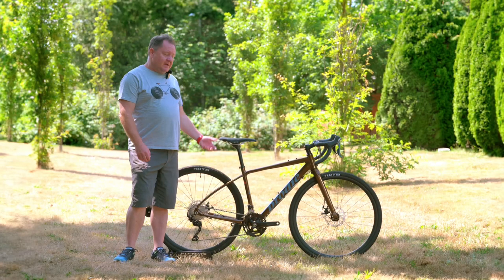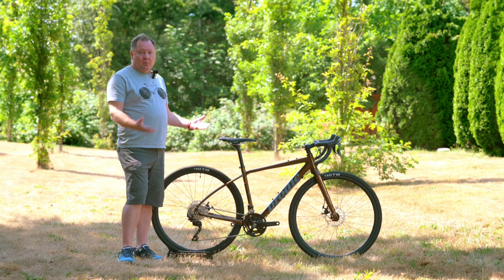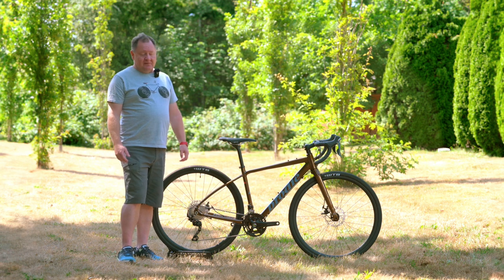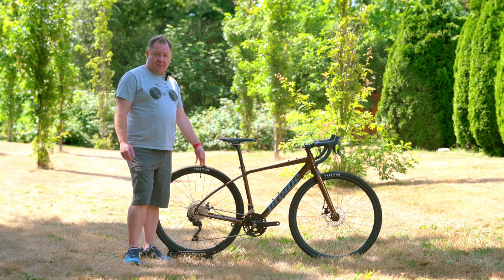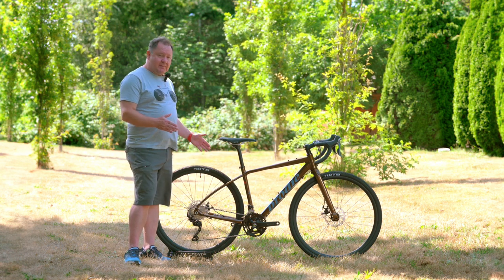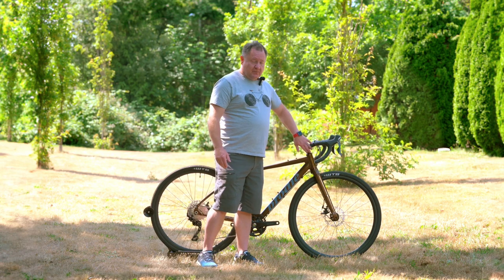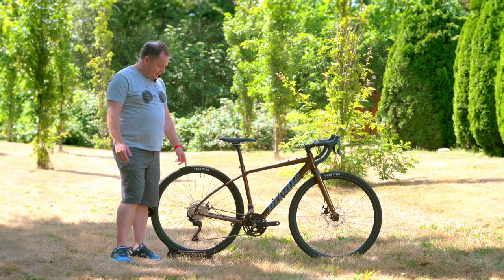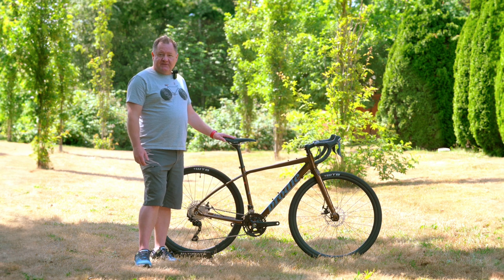2023 Brodie Ronin Bike Check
Gravel, Adventure Touring, Bikepacking, Road, Cyclocross

For the person who wants to do almost anything with their bike. Some touring, commuting, explore on pavement or path, do a gravel fondo, cyclocross or join the Sunday morning club ride. Add fenders for winter training rides.

Adventure seekers need look no further yet don't hesitate to ride this machine 7 days a week - for the gravel-rider who wants the ever elusive, one bike to rule them all. For the daily commuter who loves to take the detours, community trails, dykes and alleys during the week AND on the weekends.

Key Features and Specs :

Frame : 6061 Butted Aluminum Alloy

Fork : Full Carbon w/ 12mm Thru Axle

Brakes : TRP Spyre-C Dual Piston Mech Disc

Tires : WTB Riddler 700 X 37

Wheelset : Weinmann Tubeless Ready Rims with Novatec Hubs

Derailleurs : Shimano GRX 810 Front, GRX RX400 10 Speed Rear

Drivetrain : Shimano Tiagra Shifters, GRX 600 46/30T Crankset, Tiagra 11-34T Cassette